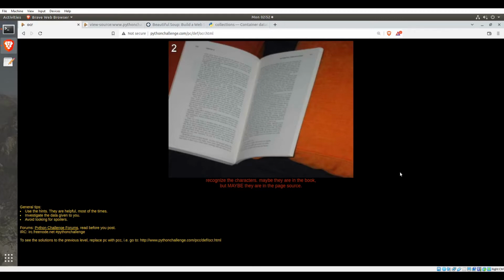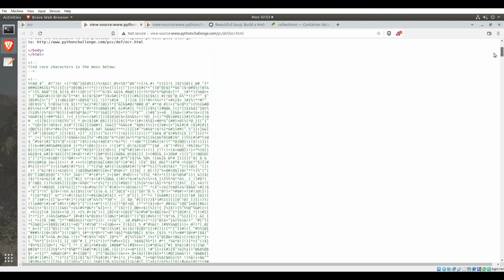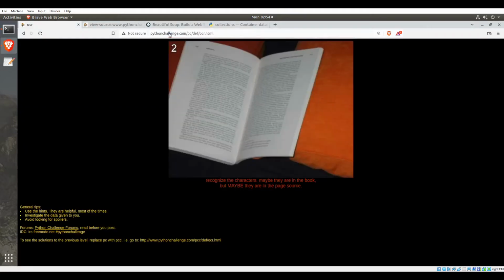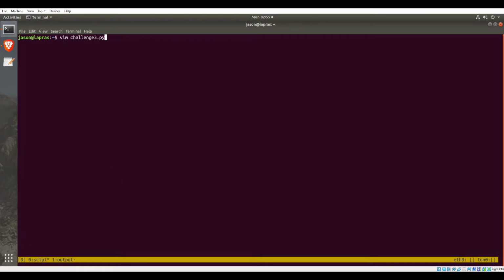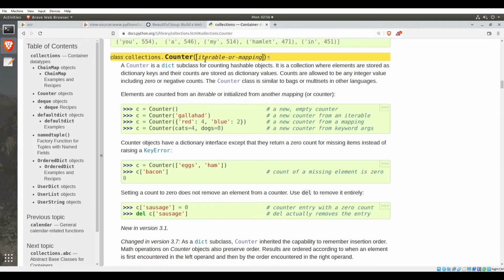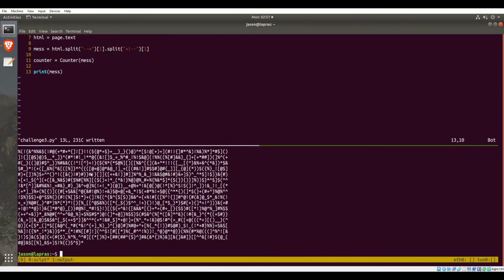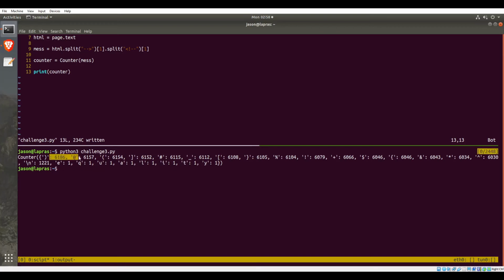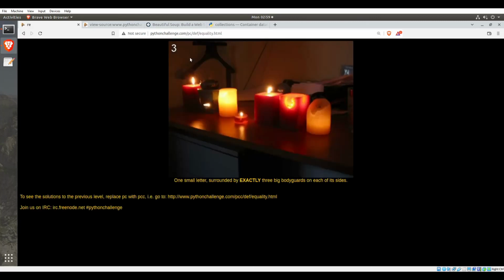Python Challenge 2 - Clean the Mess!